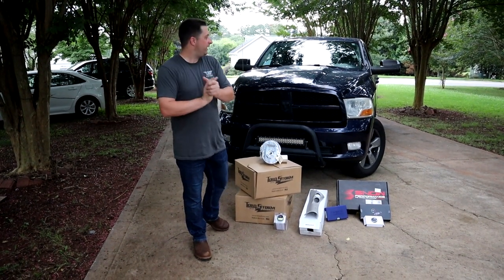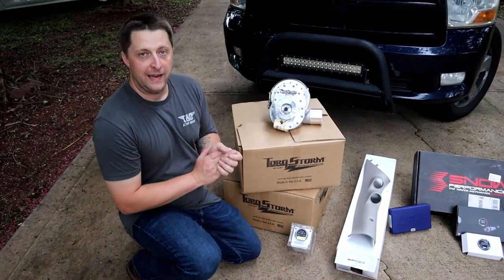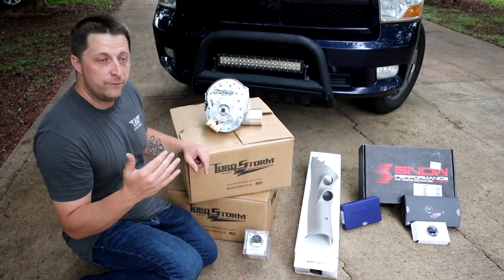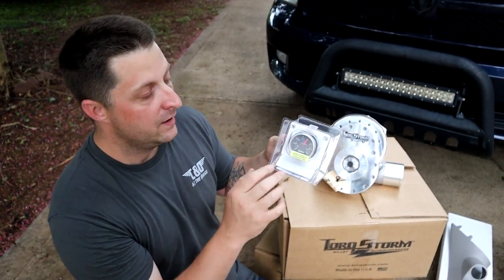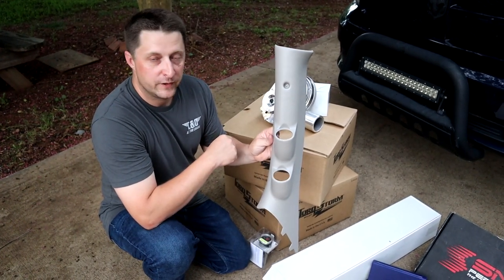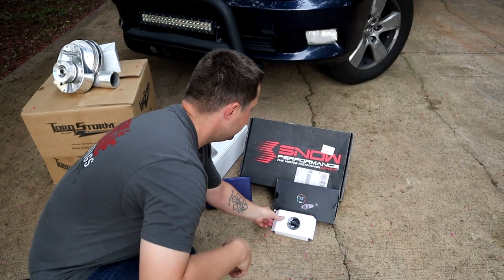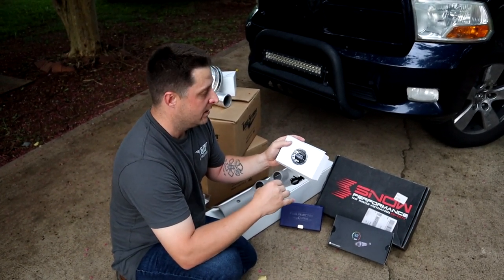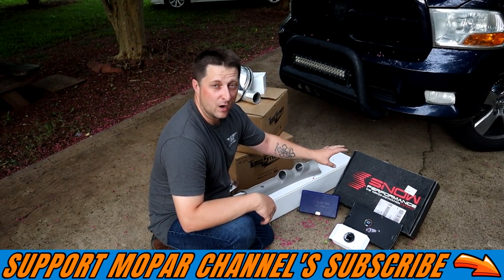Say Hello To Project STORM New BUILD And Its A 4X4!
In this video I discuss the latest addition to the channel and all the awesome mods we already have in hand.

S9 phone
gopro hero 5 session
runcam 2